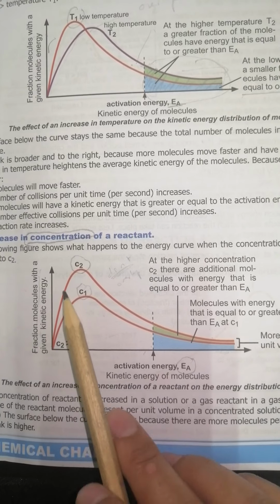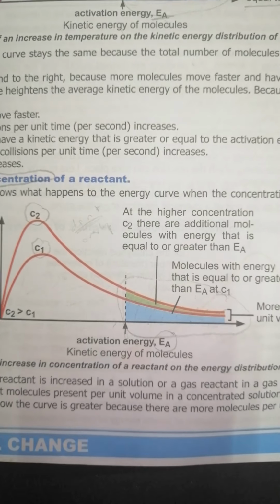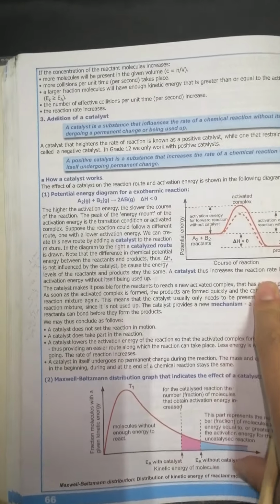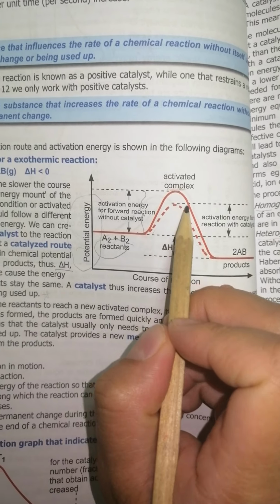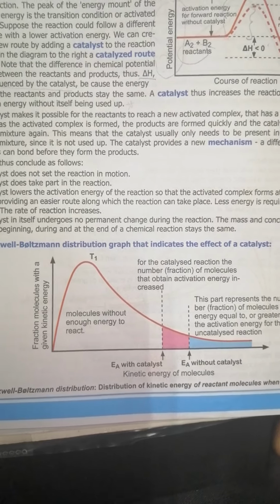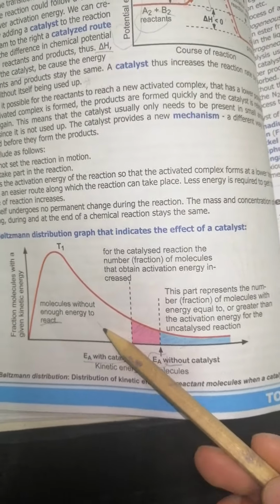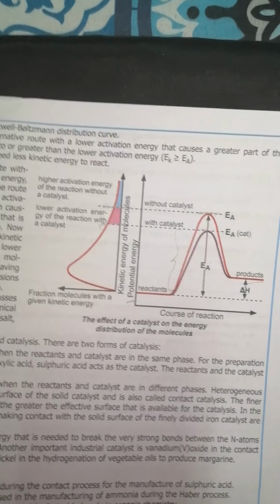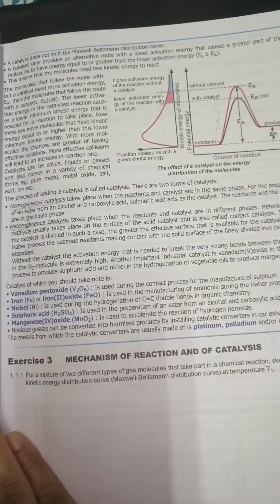Part 2 - Catalysis